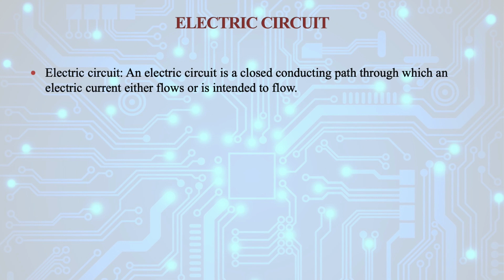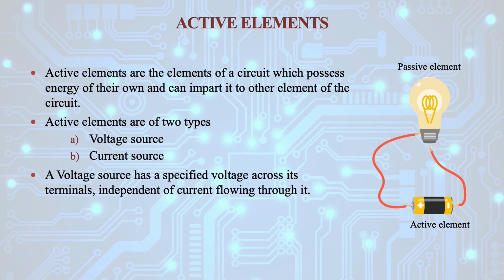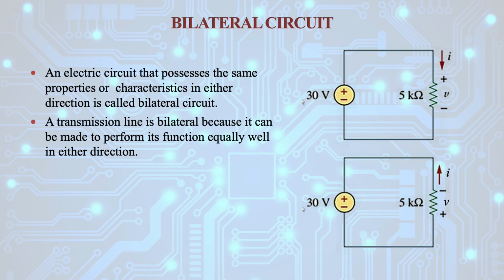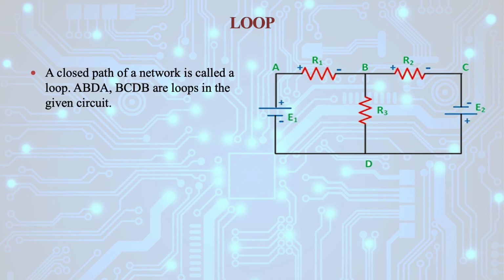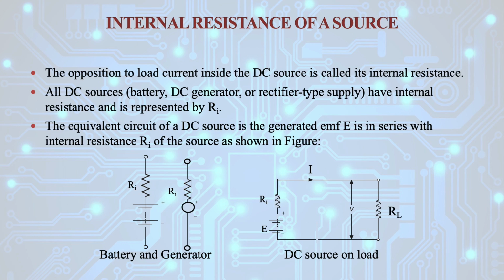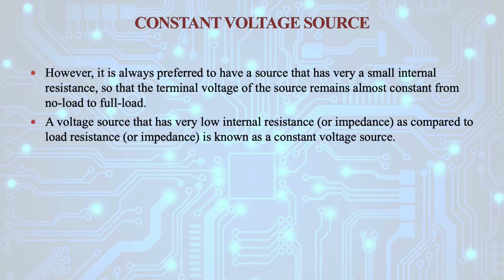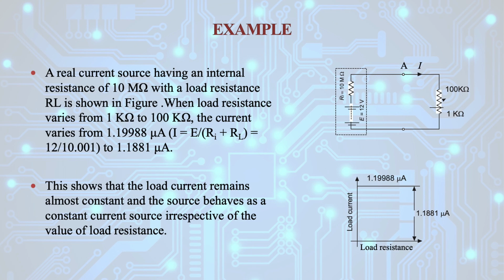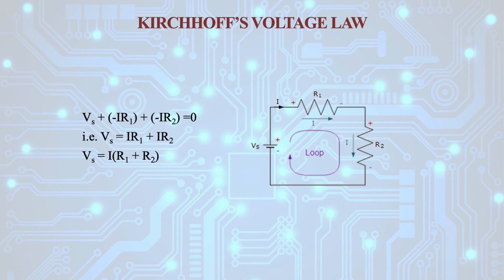M2 Active passive elements, Linear Non linear elements, Unilateral Bilateral elements M2 Voltage an